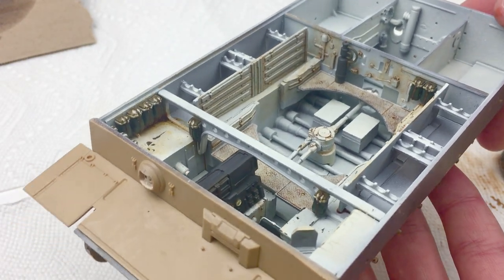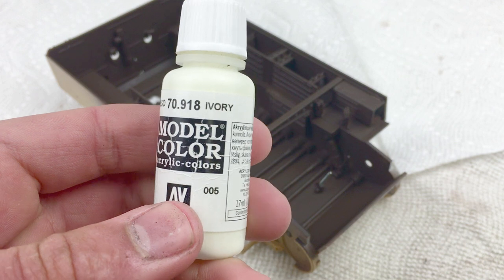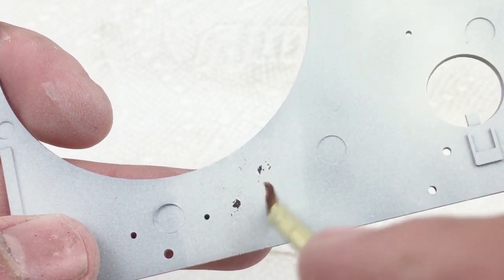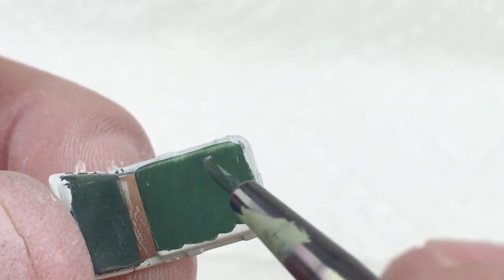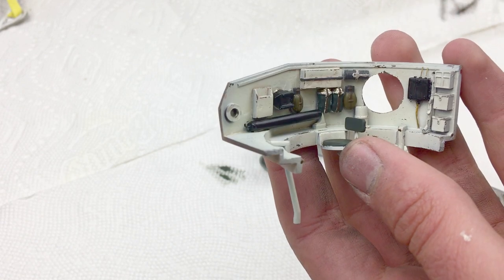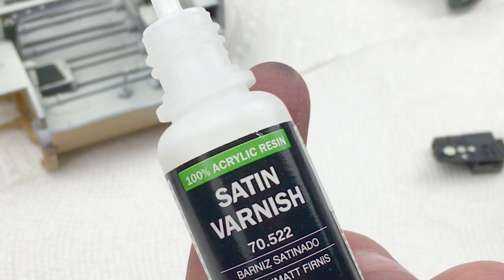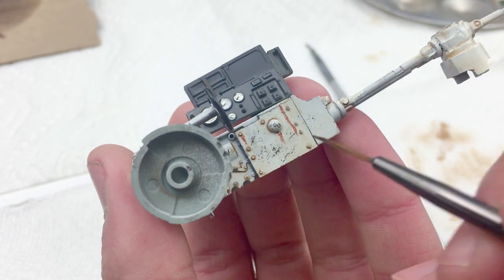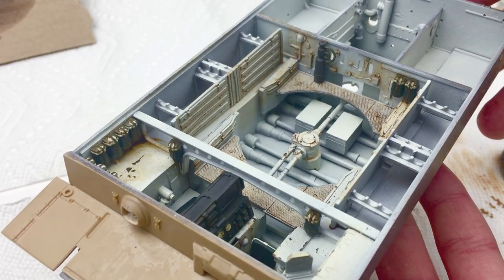Time to Paint This Tiger's Interior: (Airfix 1/35 Tiger I "EARLY VERSION")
Hi Guys!
Today we are going to paint, detail, and weather the interior of this Tiger I! We are going to go over hairspray chipping, oil pinwashes, and some stain and streaking effects. One of the best parts of the effects I use, is that they only cost me about $20 to make.